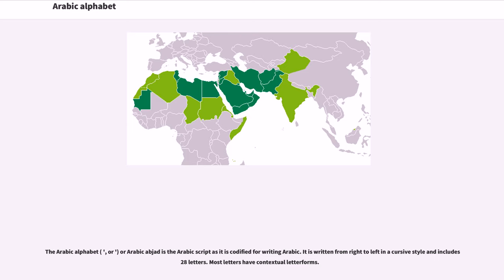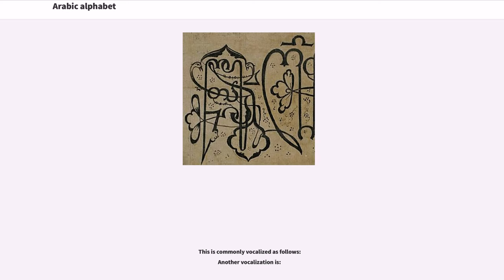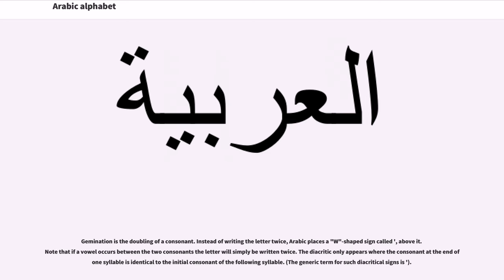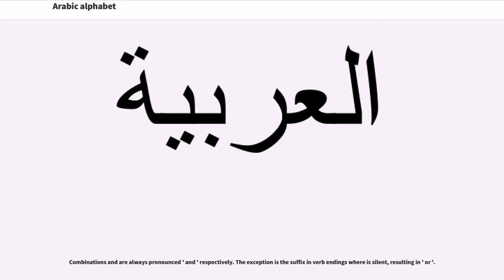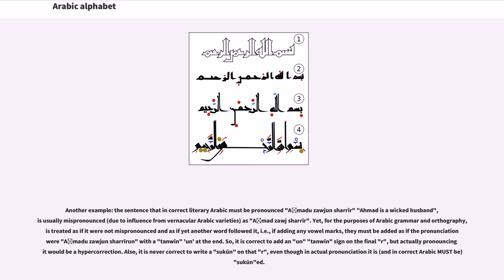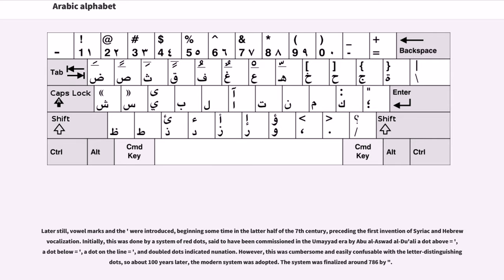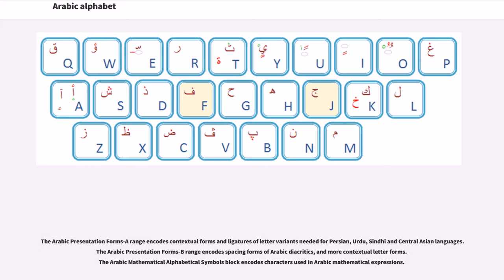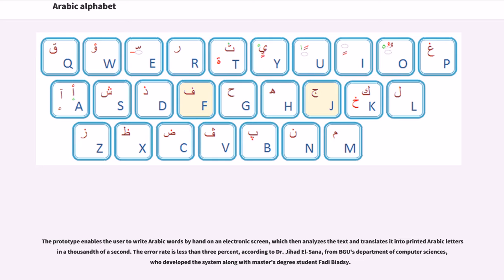Arabic alphabet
Scripts with ISO 15924 four-letter codes
Arabic orthography

The Arabic alphabet ( ', or ') or Arabic abjad is the Arabic script as it is codified for writing Arabic. It is written from right to left in a cursive style and includes 28 letters. Most letters have contextual letterforms.

Originally, the alphabet was an abjad, with only consonants, but it is now considered an "impure abjad". As with other "abjads", such as the Hebrew alphabet, scribes later devised means of indicating vowel sounds by separate vowel diacritics.

The basic Arabic alphabet contains 28 letters. Adaptations of the Arabic script for other languages added and removed some letters, as for Persian, Ottoman Turkish, Kurdish, Urdu, Sindhi, Malay, Pashto, Arwi and Malayalam (Arabi Malayalam), all of which have additional letters as shown below. There are no distinct upper and lower case letter forms.

Many letters look similar but are distinguished from one another by dots (') above or below their central part ('). These dots are an integral part of a letter, since they distinguish between letters that represent different sounds. For example, the Arabic letters ب (b), ت (t), and ث (th) have the same basic shape, but have one dot below, two dots above, and three dots above; the letter ن (n) also has the same form in initial and medial forms, with one dot above, though it is somewhat different in isolated and final form.

Both printed and written Arabic are cursive, with most of the letters within a word directly connected to the adjacent letters.

There are two main collating sequences for the Arabic alphabet: abjad and hija.

The original "" order (), used for lettering, derives from the order of the Phoenician alphabet, and is therefore similar to the order of other Phoenician-derived alphabets, such as the Hebrew alphabet. In this order, letters are also used as numbers, Abja...